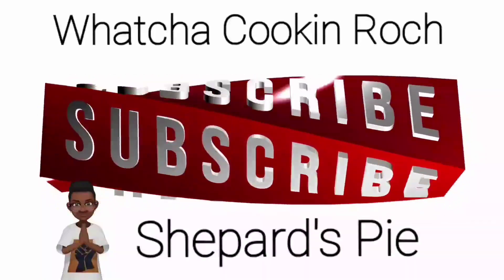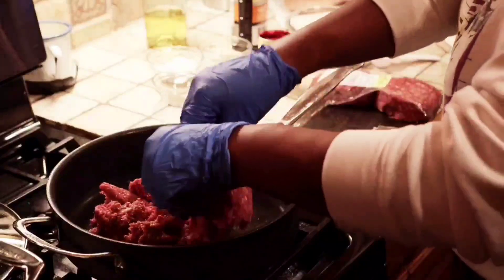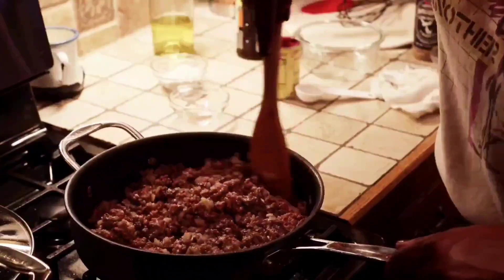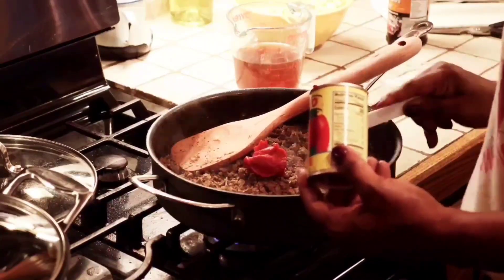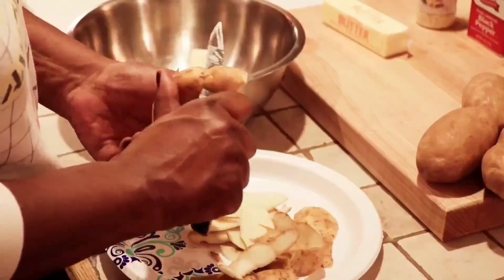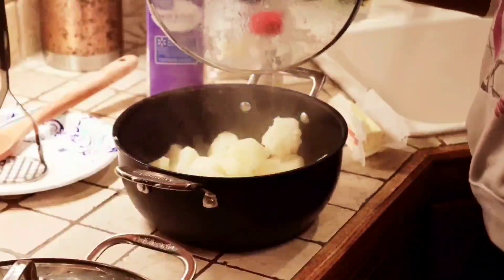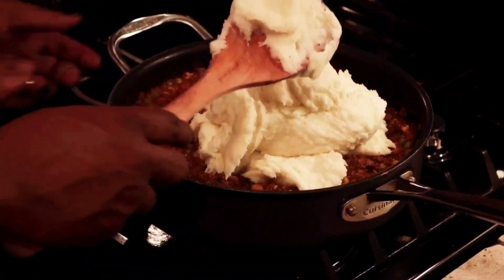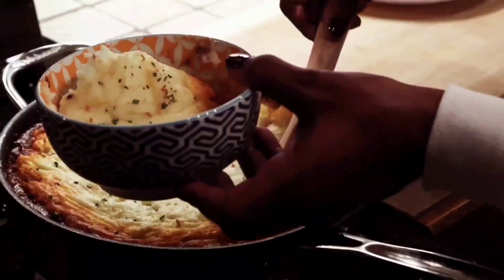Easy Shepherd’s Pie Recipe| This Shepherd's Pie is a layered casserole of beef, carrots, and potato.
Easy Shepherd’s Pie Recipe

Shepherd’s Pie comes to us from England, and is traditionally made with lamb or mutton. Here in the states we are more of a beef eating culture than a lamb eating one, and when shepherd’s pie is served here, it is most often made with ground beef.

Regardless of what you call it, a shepherd’s pie is basically a casserole with a layer of cooked meat and vegetables, topped with mashed potatoes, and baked in the oven until the mashed potatoes are well browned.

INGREDIENTS:

1 1/2 to 2 pounds potatoes (about 3 large potatoes), peeled and quartered
8 Tablespoons (1 stick) butter
1 medium onion, chopped (about 1 1/2 cups)
1-2 cups vegetables—diced carrots, corn, peas
1 1/2 lbs. ground round beef
1/2 cup beef broth
1 teaspoon Worcestershire sauce
Salt, pepper, other seasonings of choice

Boil the potatoes: Place the peeled and quartered potatoes in medium-sized pot. Cover with at least an inch of cold water. Add a teaspoon of salt. Bring to a boil, reduce to a simmer, and cook until tender (about 20 minutes).

2 Sauté vegetables: While the potatoes are cooking, melt 4 tablespoons of the butter in a large sauté pan on medium heat. Add the chopped onions and cook until tender, about 6 to 10 minutes.

If you are including vegetables, add them according to their cooking time. Carrots should be cooked with the onions because they take as long to cook as the onions do.

If you are including peas or corn, add them toward the end of the cooking of the onions, or after the meat starts to cook, as they take very little cooking time.

3 Add the ground beef, then Worcestershire sauce and broth: Add ground beef to the pan with the onions and vegetables. Cook until no longer pink. Season with salt and pepper.

Add the Worcestershire sauce and beef broth. Bring the broth to a simmer and reduce heat to low. Cook uncovered for 10 minutes, adding more beef broth if necessary to keep the meat from drying out.

4 Mash the cooked potatoes: When the potatoes are done cooking (a fork can easily pierce), remove them from the pot and place them in a bowl with the remaining 4 Tbsp of butter. Mash with a fork or potato masher, and season with salt and pepper to taste.

5 Layer the meat mixture and mashed potatoes in a casserole dish: Preheat oven to 400°F. Spread the beef, onions, and vegetables (if using) in an even layer in a large baking dish (9x13 casserole).

Spread the mashed potatoes over the top of the ground beef. Rough up the surface of the mashed potatoes with a fork so there are peaks that will get well browned. You can even use a fork to make creative designs in the mashed potatoes.

6 Bake in the oven: Place in a 400°F oven and cook until browned and bubbling about 30 minutes. If necessary, broil for the last few minutes to help the surface of the mashed potatoes brown.

(Be careful when broiling using Pyrex or glass dishes, they have been known to shatter under the high heat of the broiler. It's not a worry if you are using a ceramic or metal casserole dish.)

Music by: Angelo Michael Martin Artist / Music Producer/ Audio Engineer / Author

Shot & Edited by Rochelle & Amani Boyd